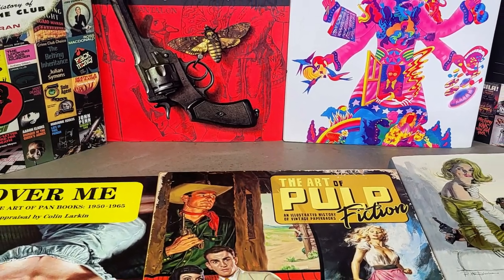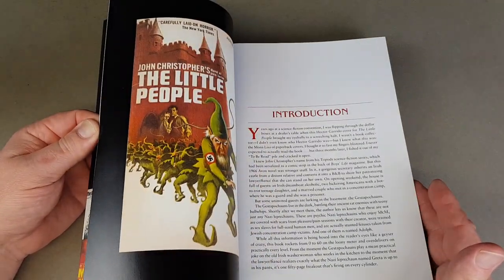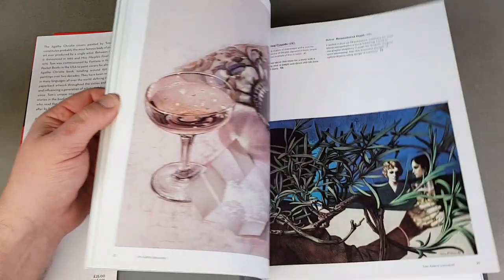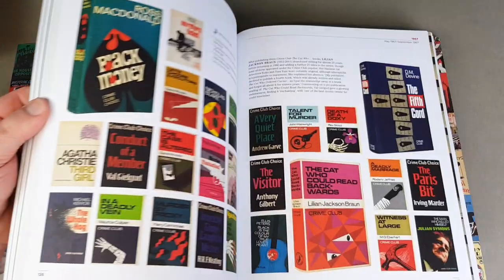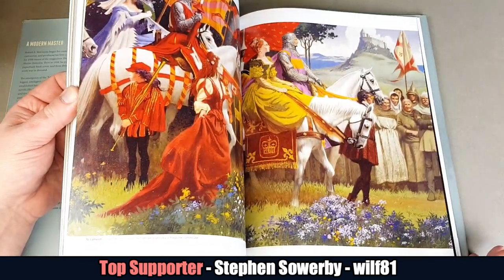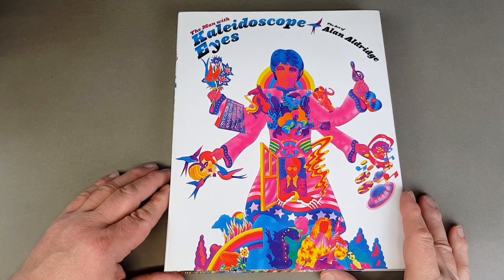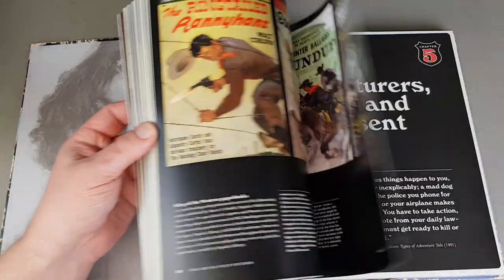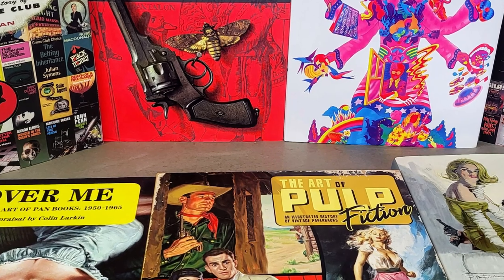Books About Books - PART 1 - Paperbacks From HELL - Tom Adams - Robert McGinnis - Alan Aldridge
In this video we take a first look through my collection of Books about Books. I've always enjoyed reading books on old paperbacks, book publishers and book collecting and this series will see me work through three decades worth of these fascinating books.

Books featured in this video as follows;

Paperbacks From Hell - Gary Hendrix

The Art of Robert McGinnis - Robert McGinnis

The Man With Kaleidoscope Eyes The Art of Alan Aldridge - Alan Aldridge

FULL DISCLOSURE